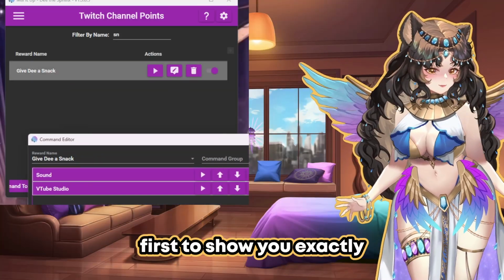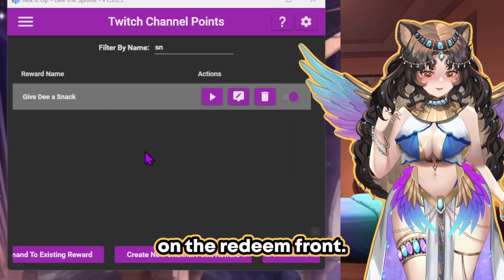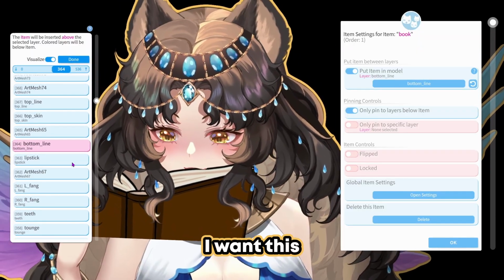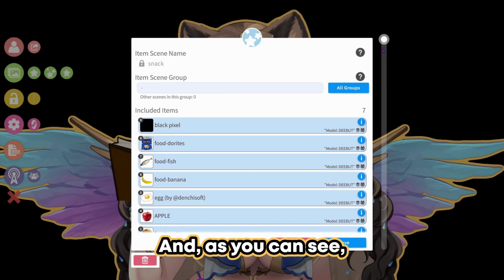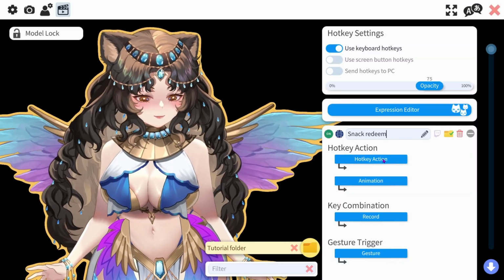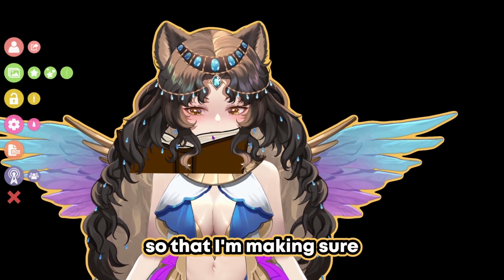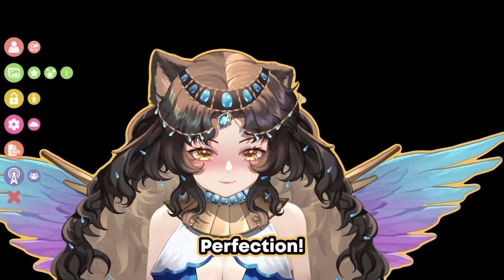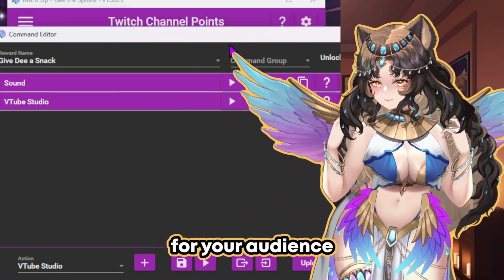Here, HAVE A SNACK!🔆〖 GGDGK 〗🔆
Let Chat Feed you!!!
Episode 9 of Gorgeous Goddesses Don't Gate Keep Tutorial Series!
How to create a layered snack redeem so chat can give you tasty treats!

## CHAPTERS
00:00 Intro
00:25 Mix It Up
02:04 VTube Studio
04:55 Montage!
05:14 Hotkey
07:46 Quick Fix
09:47 Bringing it Together
11:26 Outro